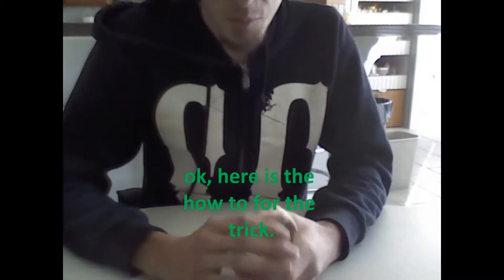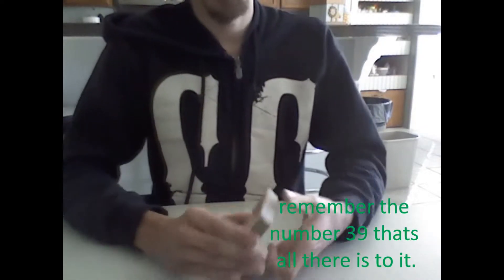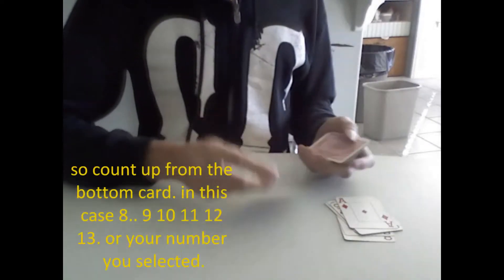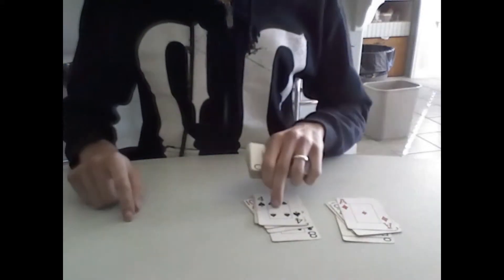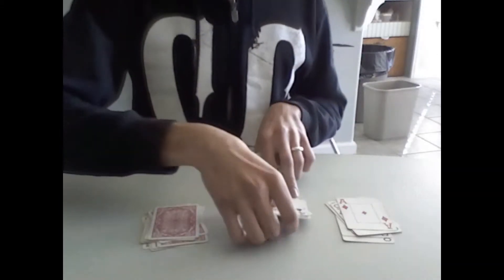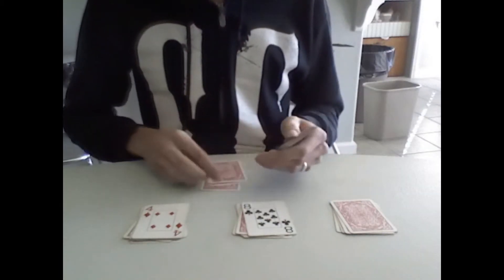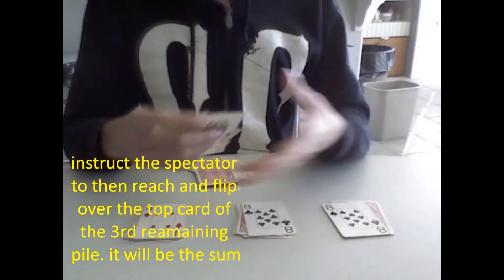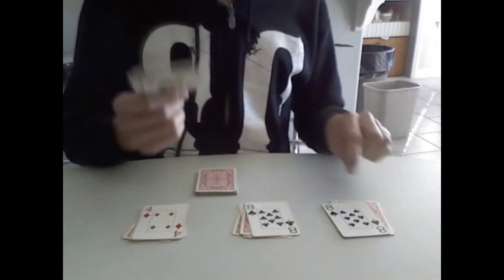tutorial for original effect card trick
this is a tutorial for my previous video its private for now but i will open it up soon i waant to try and get some replys for the effect first b4 i reveal the trick.